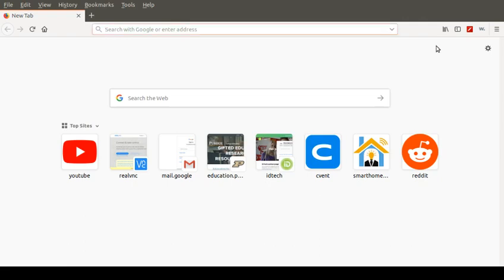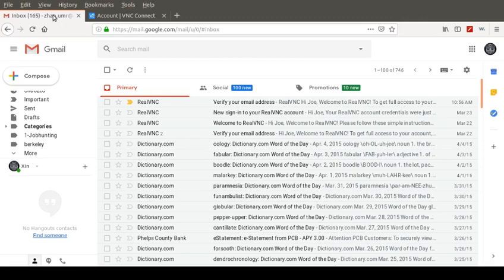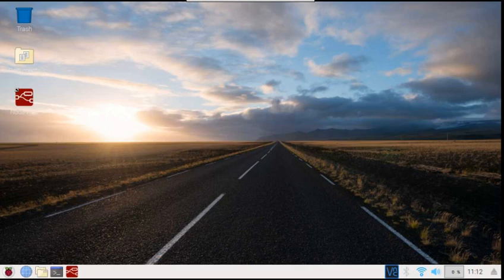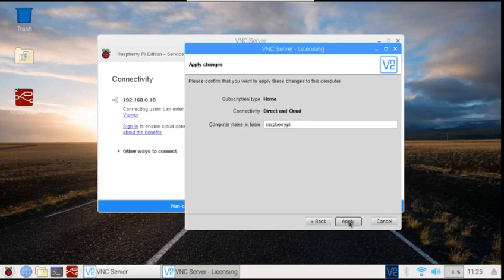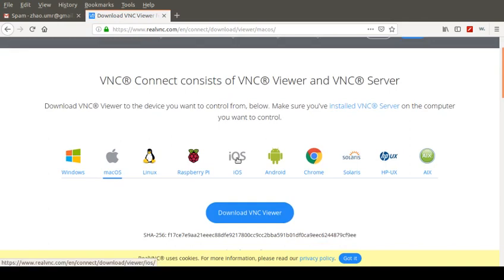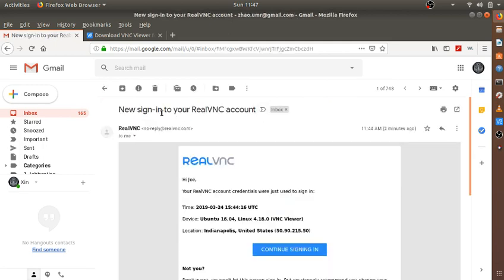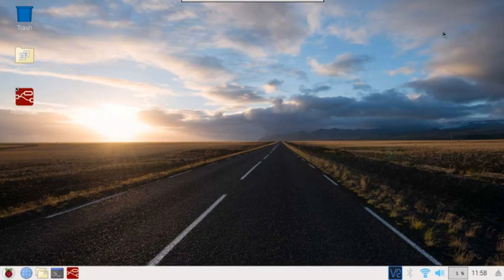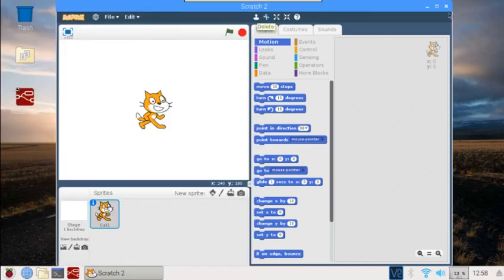Raspberry Pi Setup and Remote Desktop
This video demonstrates the steps to set up you Raspberry PI 3 system and how to do remote desk top for it using RealVNC server and viewer.
This is for the IoT programming class in ICCCI Chinese school.